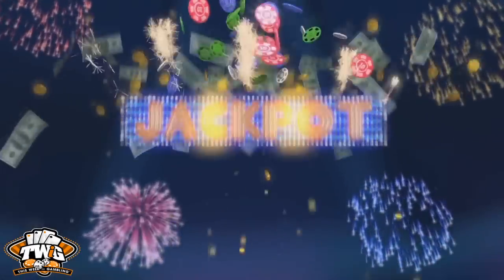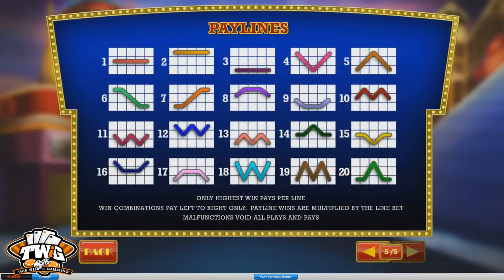Cat in Vegas Online Slot from Playtech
- Playtech's Cat in Vegas online slot is a 5-reel, 20 Payline game with Free Spins, Scatter and Wild Symbols, Sticky Wilds, and Multipliers. Players can Spin the Wheel of Luck for chances to win the Jackpot! Cat in Vegas also features a Bonus Round, Instant Play and Autoplay.